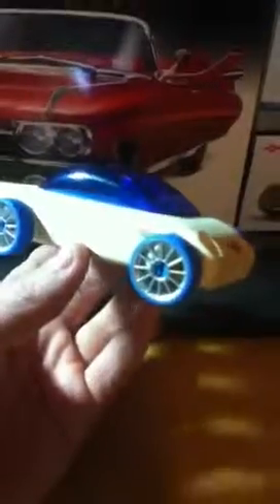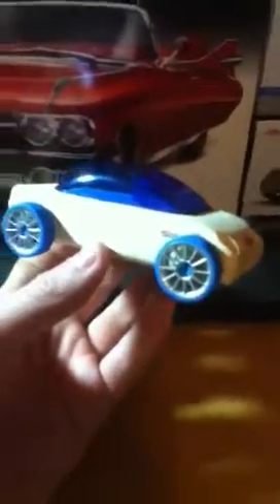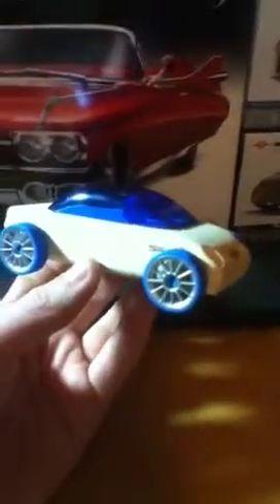New automoblox s9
Wooden toys are back